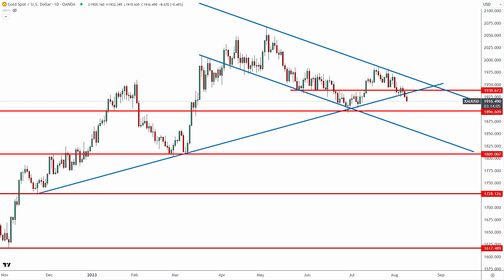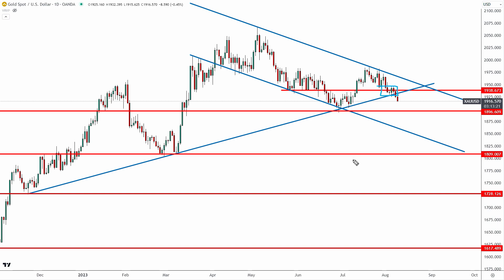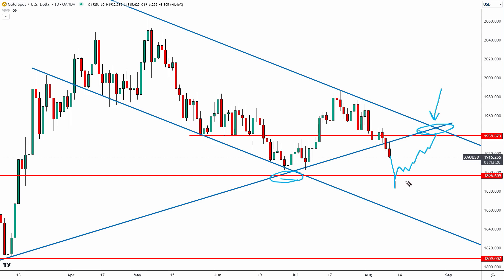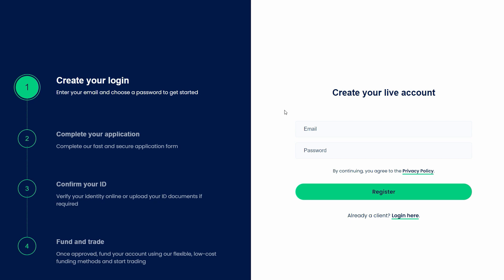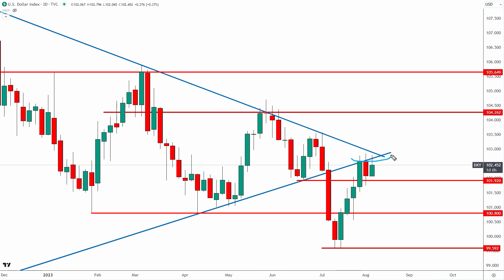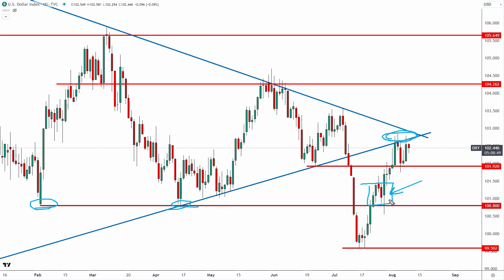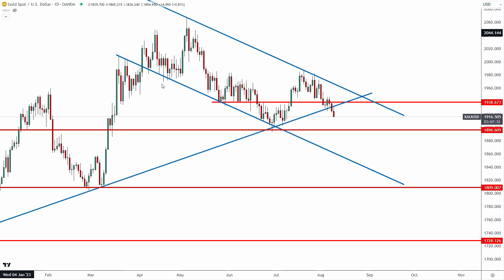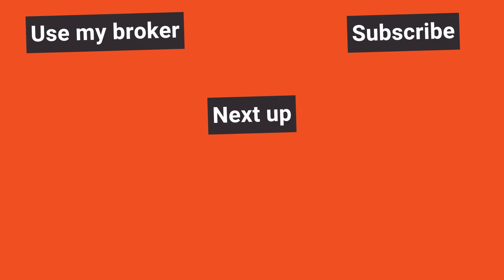XAUUSD Channel to Offer Multiple Opportunities (August 9, 2023)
XAUUSD has turned bearish this week, so in this video, I share my short-term targets for gold and my entire trade plan for August!